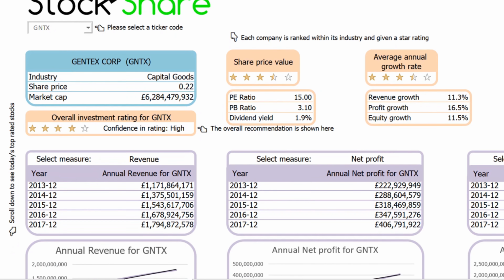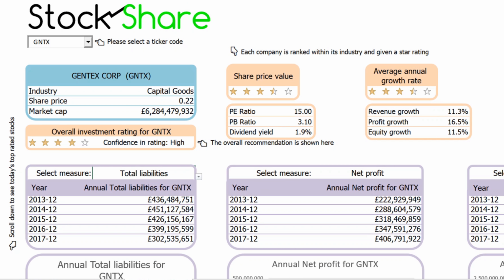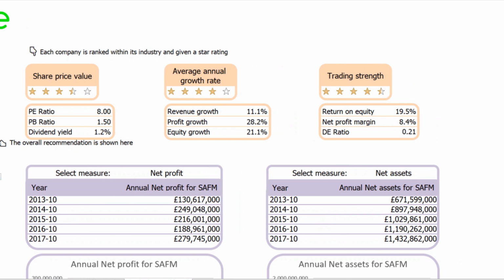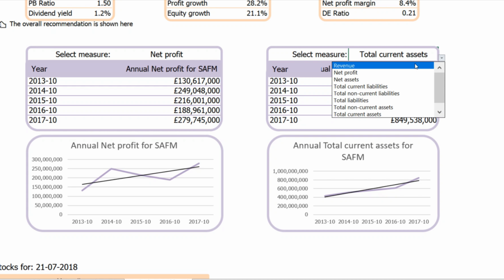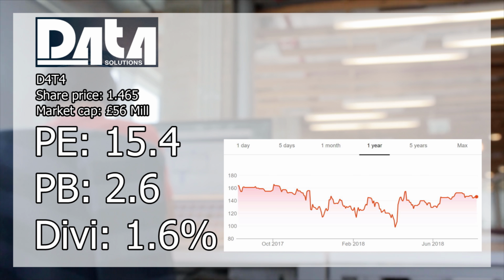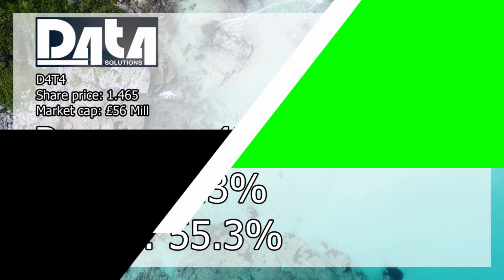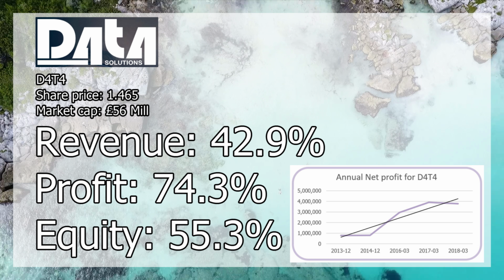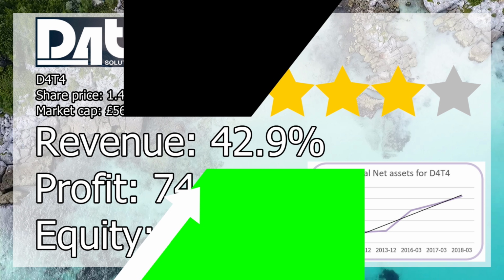3 UK Stocks to Buy August 2018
Let's look at 3 UK stocks to buy in August 2018. I think these are the best 3 UK stocks to buy for August 2018 and in this video I'll explain why.

I find all my value picks using The Stock Share Dashboard, you can use it for free too:

OR

OR

Video Transcript:

Coming in as my third favourite UK stock to buy in August 2018, is Luceco. It’s got the ticker code LUCE and sits in the Industrial Goods & Services sector. Luceco are a supplier and manufacturer of high quality LED lighting products.

Let’s take a look at the share price value for Luceco.

Luceco has a very low Price to Earnings ratio of 6.9. The Price to book is reasonable at 1.7 and it has a dividend yield of 1.9%.

All in all, when compared against the sector averages, Luceco gets a 3.5 star rating for its share price value.

With that in mind, let’s look at the annual growth rates.

Luceco has a good set of growth rates. Averaging an annual revenue growth of 25.3% for the last 5 years. It’s achieved an 85.4% annual growth in net profit and a huge 300% annual growth rate in its equity.

The growth rates are brilliant and gain Luceco a 4.5 star rating for growth.

Let’s take a look at Luceco’s core business strength.

Luceco has achieved a great return on equity of 25% but the low net profit margin of 6% and the slightly high debt to equity ratio of 2.34 do let it down a little.

For those reasons Luceco receives a 3 star rating for the company’s core strength.
So it looks like Luceco is priced fairly low at the moment and has a history of fantastic growth, although there are some issues around its low profit margin and high levels of debt. So it gets third place.

My second favourite UK stock to buy in August 2018 is D4T4 which has the same ticker code as its name. They're in the Technology sector and provide a host of data management, analysis and capture platforms.

Let’s take a look at the share price value for D4T4.

D4T4 has a Price to Earnings ratio of 15.4, pretty reasonable for a Technology stock. The Price to Book also isn’t bad for the Tech sector at 2.6 and their latest dividend had a yield of 1.6%.

When compared against the sector averages, D4T4 gets a 3.5 star rating for its share price value.

Let’s look at the annual growth rates.

D4T4 has a brilliant set of growth rates. Averaging an annual growth in revenue of 42.9% for the last 5 years. D4T4 has achieved an impressive 74.3% annual growth rate in net profits and a 55.3% annual growth in equity.

Overall D4T4 has a great set of growth rates, and scores a solid 4 stars when compared against the Technology sector averages.

There’s also more good news when we look at their core strength.

D4T4 has achieved a return on equity of 18% and a net profit margin of 18.8%. It also has a good level of debt to equity with a ratio of 0.88.

These impressive figures get D4T4 a 4 star rating for its company strength.

D4T4 seems to be priced quite fairly but it’s the impressive annual growth rates and the core strength of the company which really stand out with this stock. I’m expecting them to continue to impress in the future and for that they come in second.

My number one UK stock to buy for August 2018 is by far the largest of the three and is probably the safest value pick. Its Bellway Homes, ticker symbol BWY. Bellway is one of the UK's largest house builders and sits in the Personal & Household Goods sector.

Let’s take a look at their share price value.

Bellway has a nice and low Price to earning ratio of 7.2. The Price to book ratio isn’t bad either at 1.5 and they pay out a nice big dividend with a most recent yield of 4.6%.

So, overall Bellway gets a 4 star rating for its share price value.

Now let’s look at the annual growth rates.

Bellway has a nice and steady set of growth rates. Averaging an annual growth in revenue of 26.5% for the past five years. A 44.8% annual growth in profit and a 15.8% annual growth in equity.

These are good solid figures and gain Bellway a 3.5 star rating for its growth.

Lets look at the core strength of Bellway Homes.

Bellway has a great return on equity of 20.7% and a good net profit margin of 17.7%. The really low debt to equity ratio of 0.44 is the icing on the cake and overall Bellway get a 4 star rating for its company’s core strength.

Bellway have a low share price, a history of steady, reliable growth and they are fundamentally a very strong company, I think this is a great value pick on the London Stock Exchange and that’s why it’s my number 1 UK stock for August 2018.